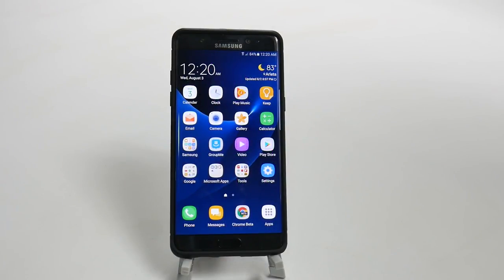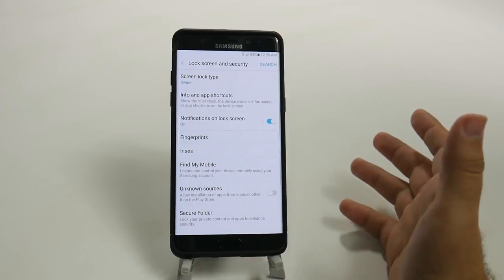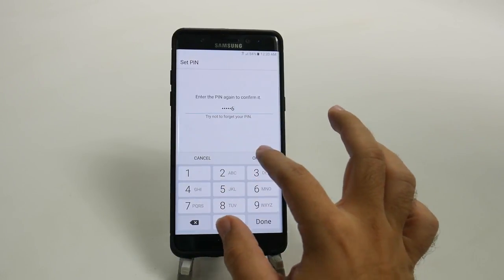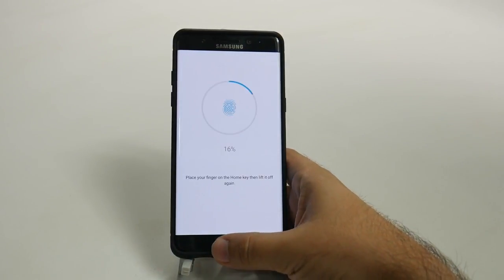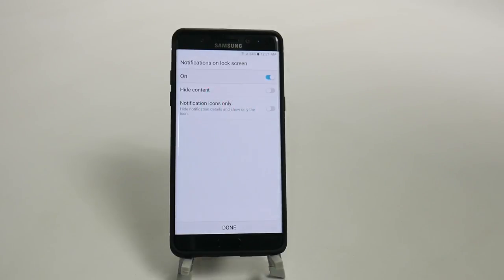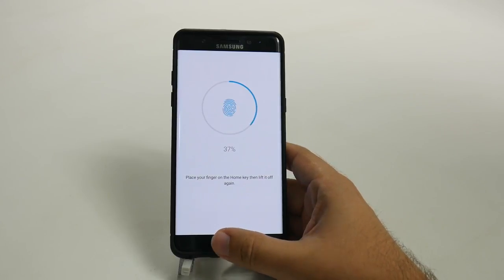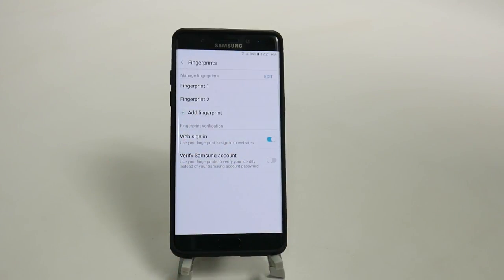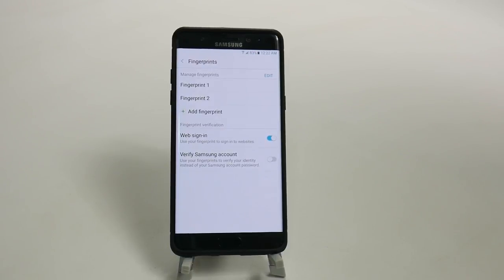How to Setup Your Fingerprint on the Galaxy Note 7